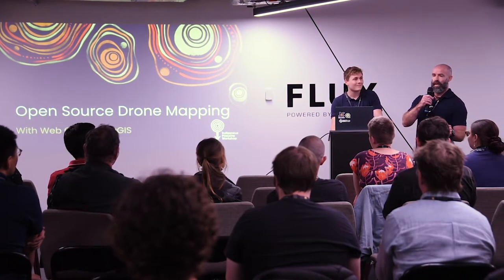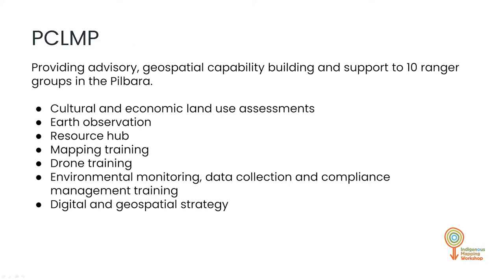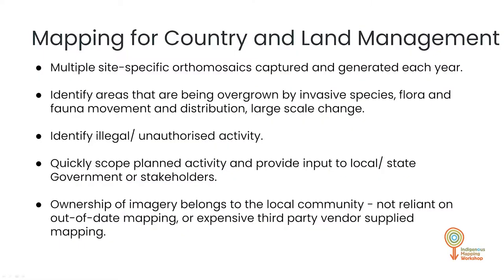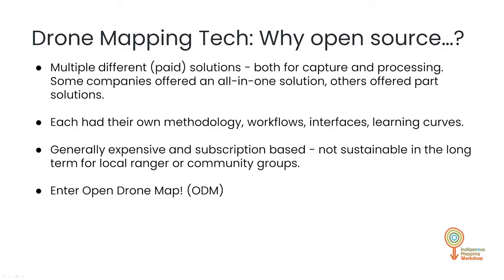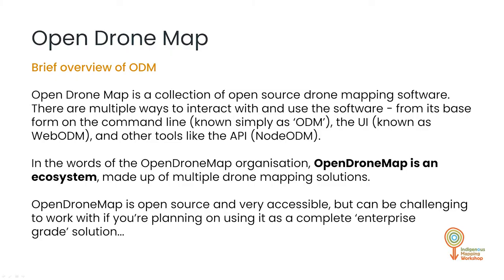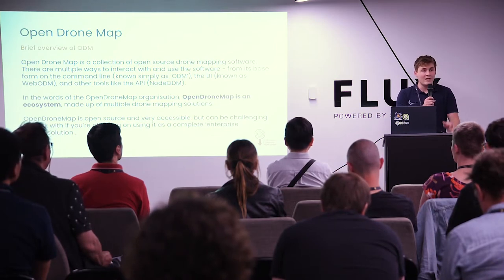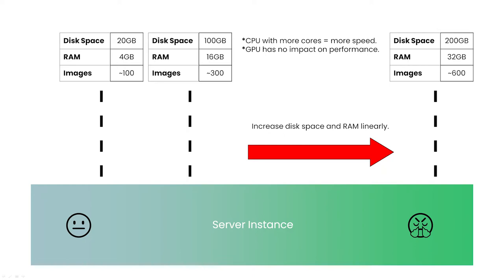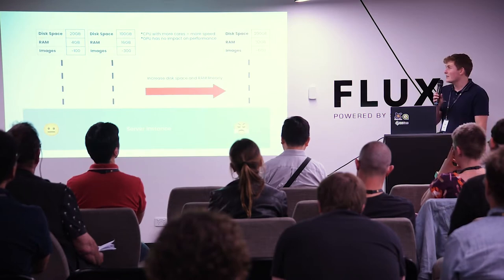FOSS4G Perth - Martin Rocks & Tim Cable - Open Source Drone Mapping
We'll discuss the use of OpenDroneMap (ODM), an open source drone imagery processing solution, from customising our own installation of it, to how we can use it to create orthomosaics, 3D models, depth elevation models (DEMs) and more for download and eventual import into GIS software like QGIS.